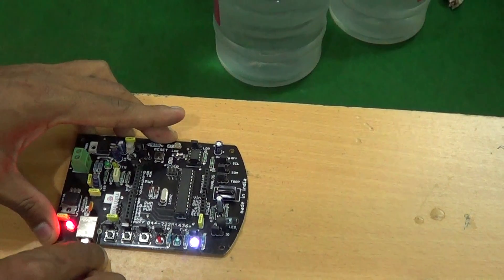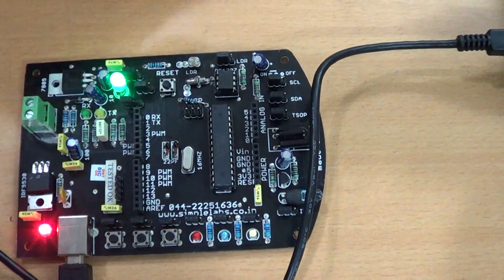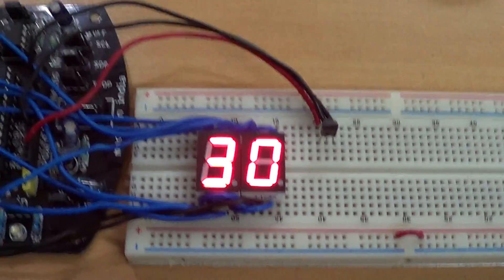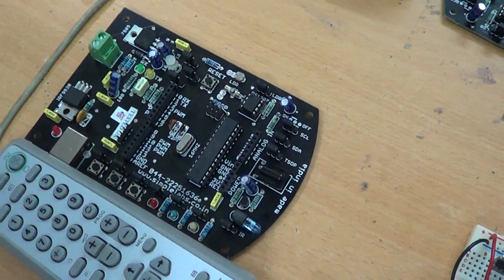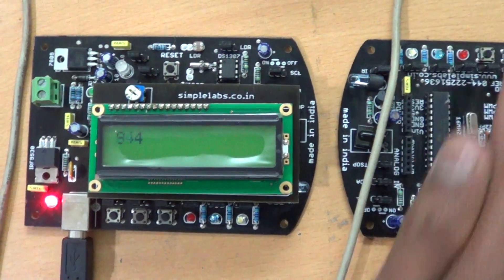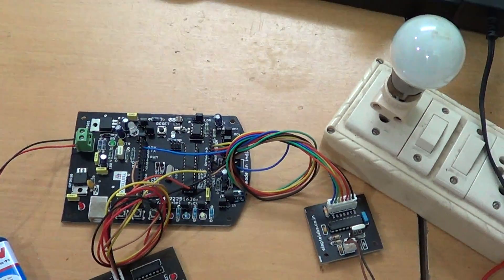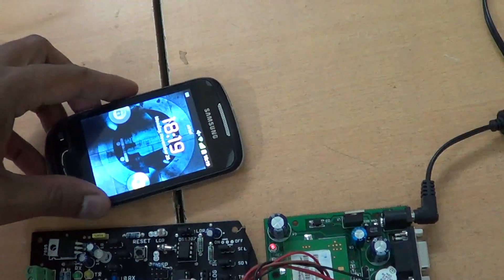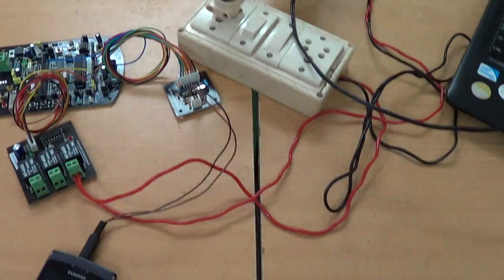Simple Labs Project Internship Program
An Overview of what students will learn during the Project Internship Program. For More information and to Register for the Program